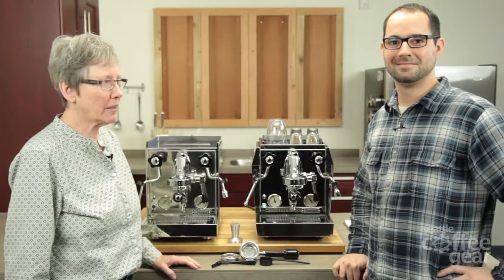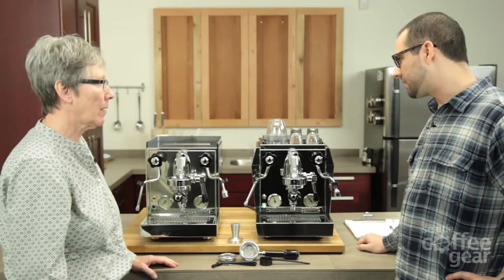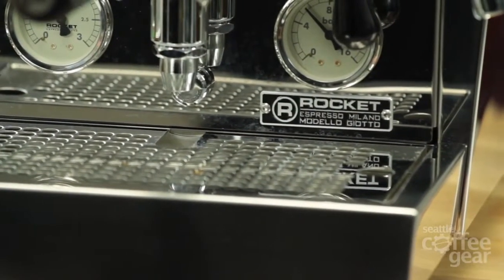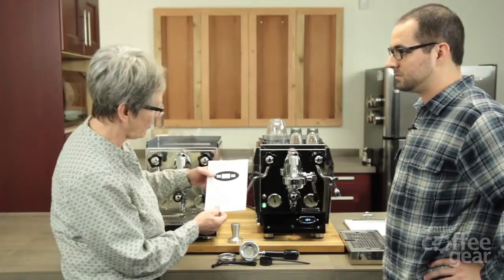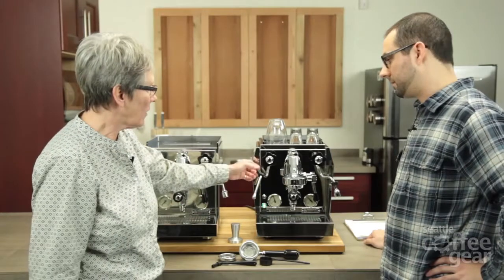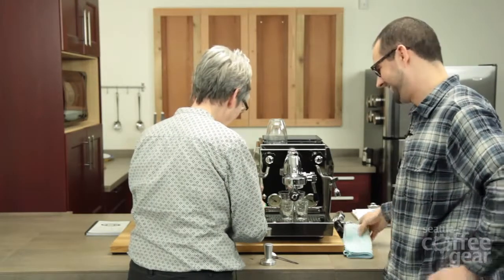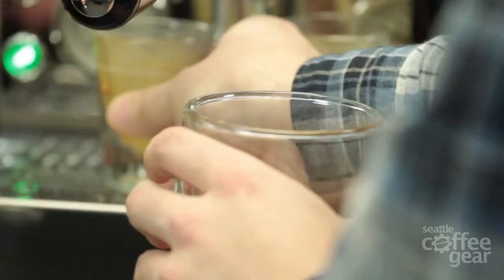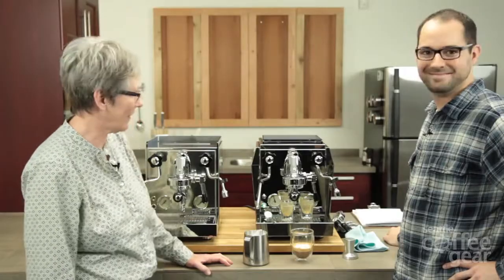Crew Review: Rocket Premium Plus with PID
Rocket has upped their game by adding a PID to their already impressive Premium Plus espresso machines. Although it is hidden under the drip tray to keep the